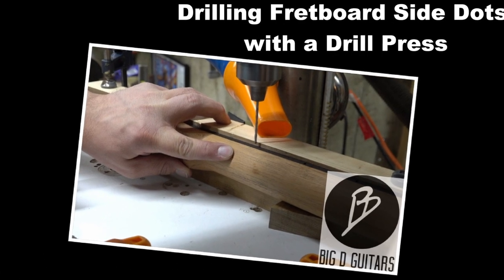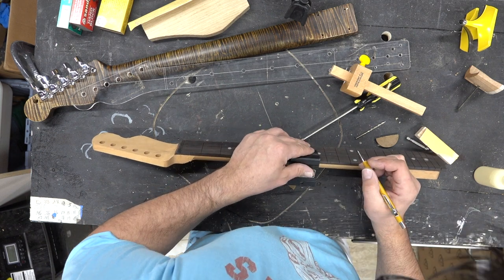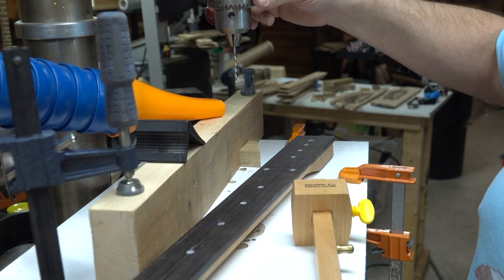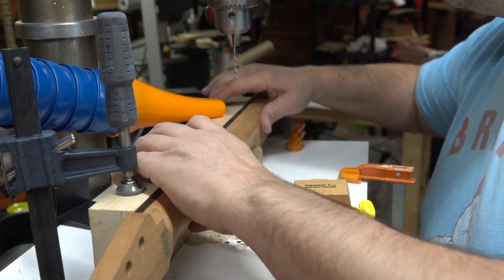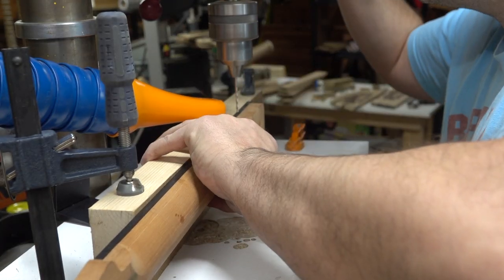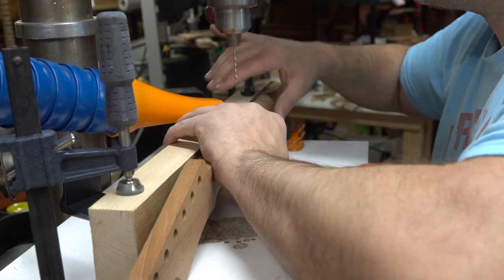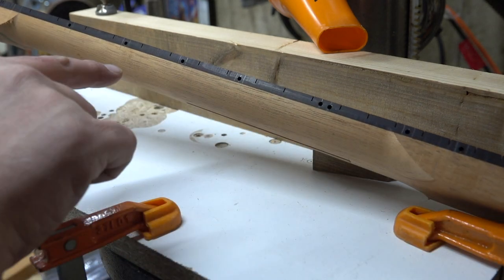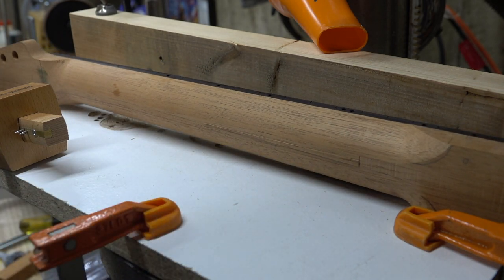Drilling Fretboard Side Dots with a Drill Press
Inside the Luthier's Shop with BigDGuitars.com.  Quick Video on drilling some side dots for your fretboard.